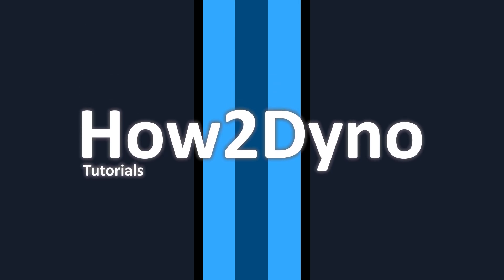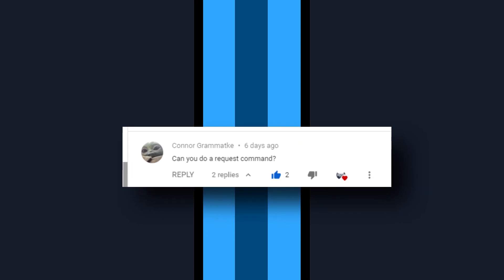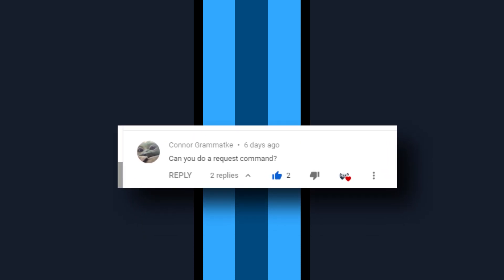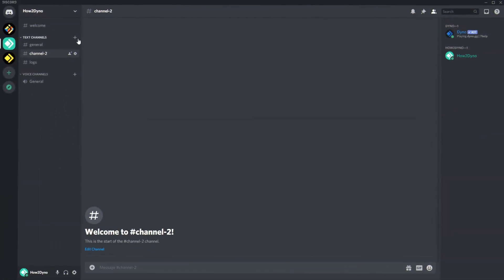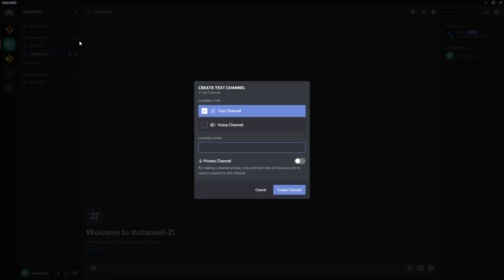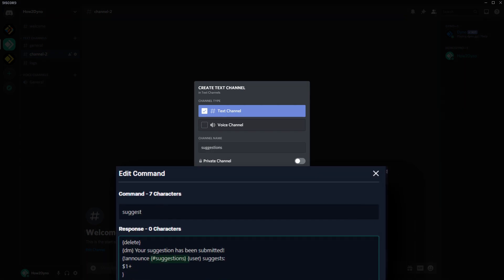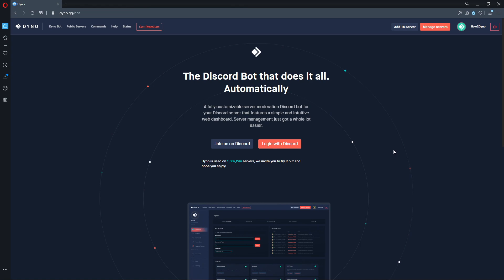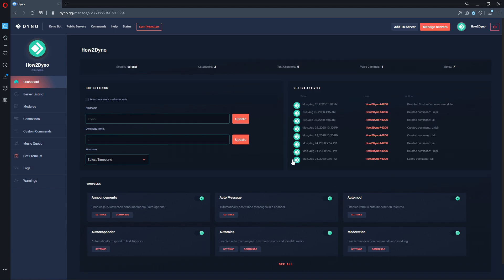Dyno Bot Tutorials - How to create a suggest/request Custom Command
Welcome to another How2Dyno Tutorial! Today in this "How to" guide, I will show you how to create a suggest/request custom command!

》 Can't copy and paste? Try this

==COMMAND START==

Command: suggest

Response:
{delete}
{dm} Your suggestion has been submitted!
{!announce {suggestions} {user} suggests
$1+

==COMMAND END==